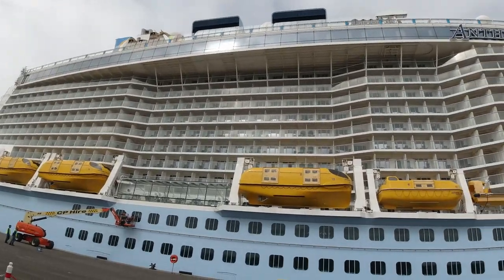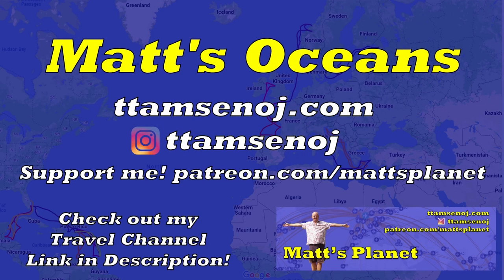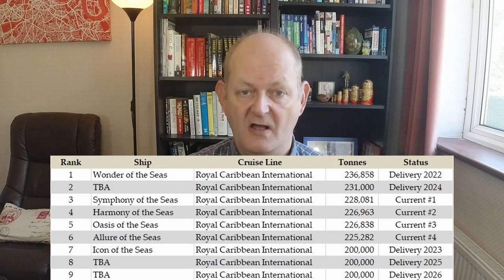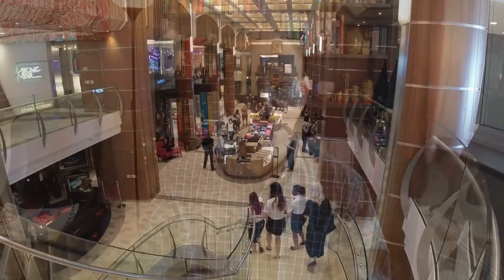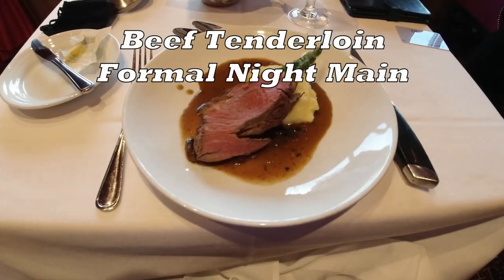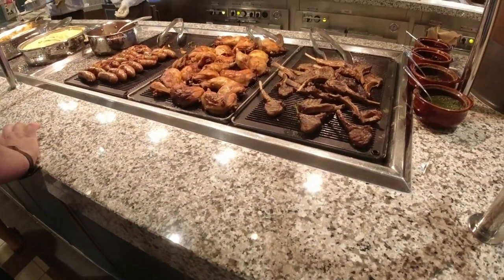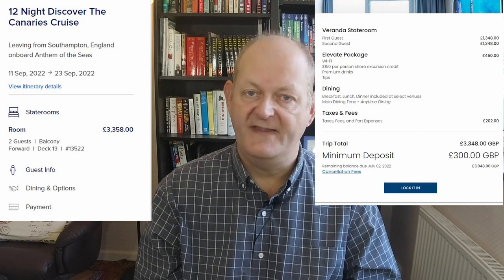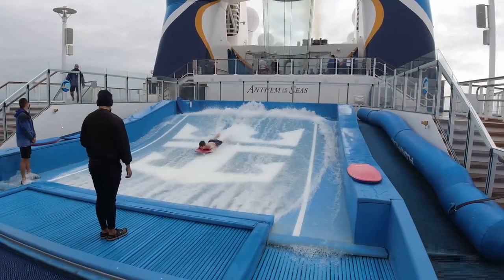Why Choose Royal Caribbean? 6 Ways Royal Caribbean Is Different From Their Competitors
I recently travelled on Royal Caribbean's Anthem Of The Seas. This was my 5th cruise with Royal Caribbean and for many years I have considered them to be my favourite cruise line. But I found the size of the ship to be a challenge, and as I discussed in this video

After this cruise Royal Caribbean has lost its crown and has been replaced as my favourite by Celebrity. After I recently travelled on the Celebrity Silhouette I made a video about the 6 things which differentiate that brand from their competition In this video I'll share my thoughts on which 6 things differentiate Royal Caribbean from their competitors.

As I've mentioned in previous videos I paid for my own cruise and Royal Caribbean did not know I would be making videos about my cruise.

This video was originally released on my Matt's Planet channel, but as I am now featuring all of my cruise content on this new, cruising channel - Matt's Oceans.

⏰ Timestamps:
0:00 - Intro
1:26 - Big Ships, Really Big Ships
5:13 - Entertainment
6:48 - Food and Drink
9:09 - The Schooner Bar
10:51 - Stingy?
13:06 - Pricing
15:31 - Wrapping Up

🛒 Videos made with the following kit 🛒
DJI Osmo Action Camera
DJI Osmo Action Camera battery
Xiami Mi-9 smartphone
5TB Seagate external expansion unit
Sandisk Extreme 256GB Memory Card
Neewer 50-In-1 Action Camera Accessory Kit
Lavalier lapel microphone
42 inch tripod
ESDDI Umbrella Lighting Kit